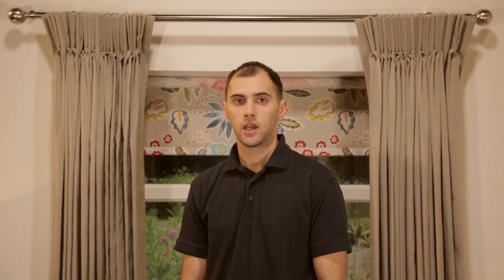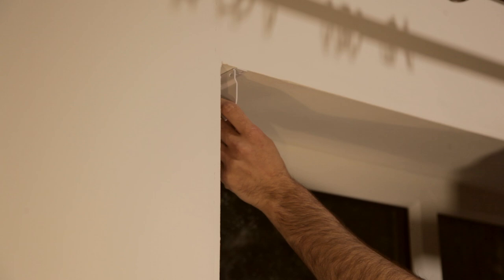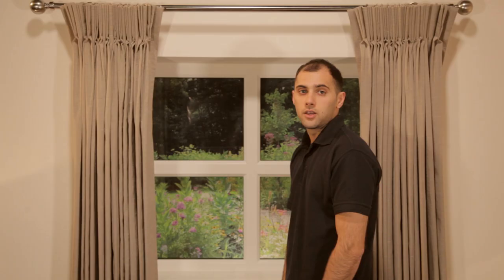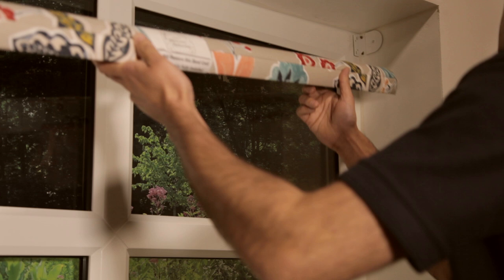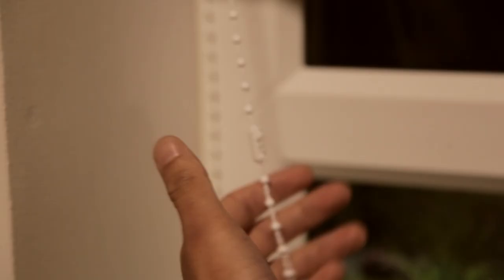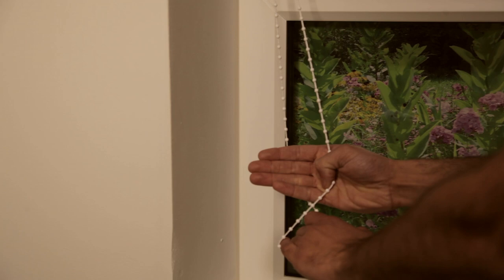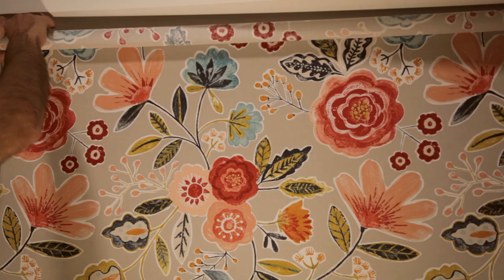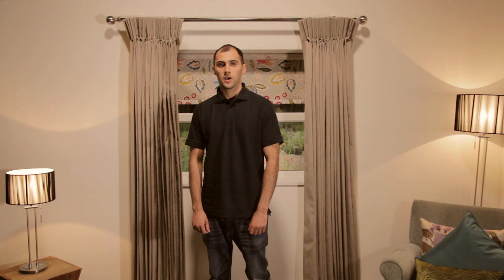How to fit and re tension a roller blind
A short video to demonstrate how to Fit and Re tension your Roller Blind.